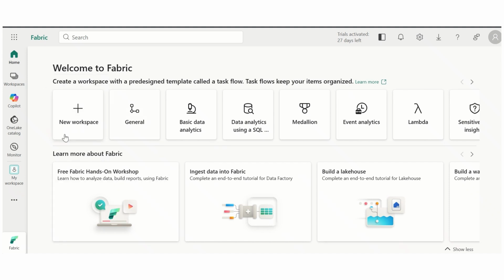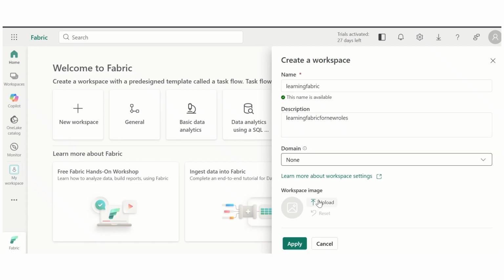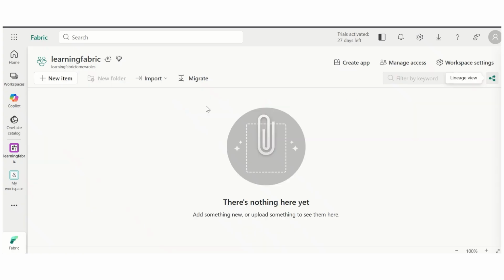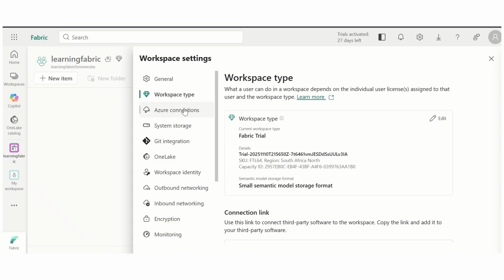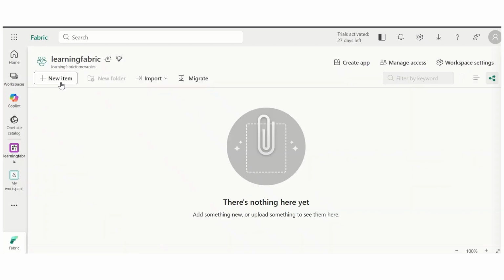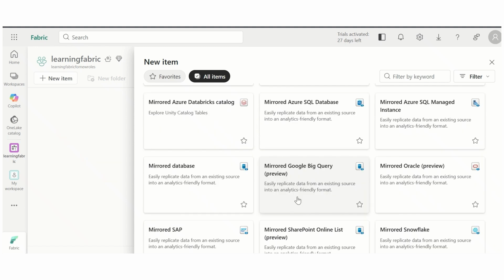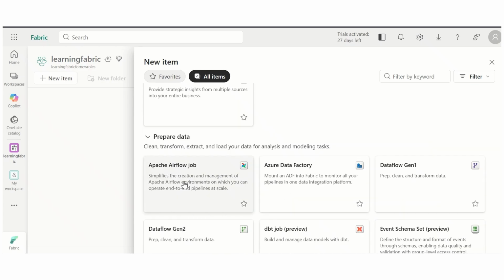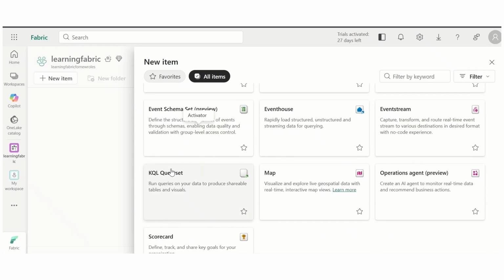Create a workspace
In this video, you will learn:
- What a workspace is and how to create it
- An overview of the workspace user interface (UI) and key sections
- How to navigate the workspace environment with ease
- Different ways to get items into a workspace